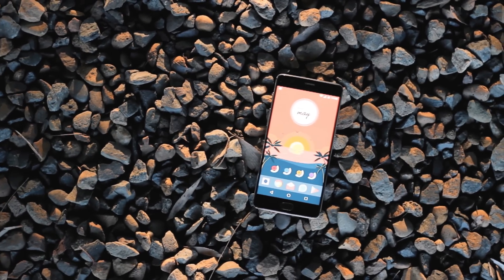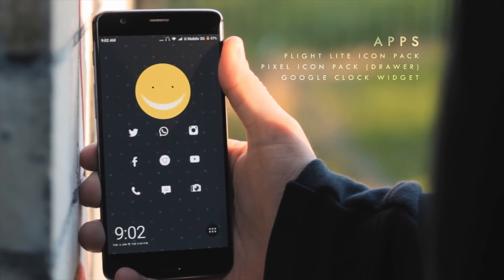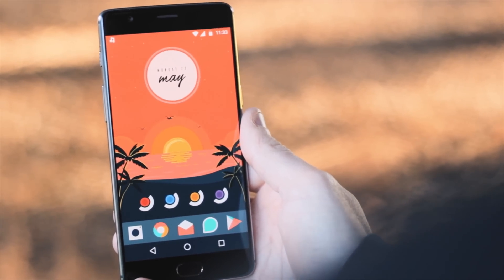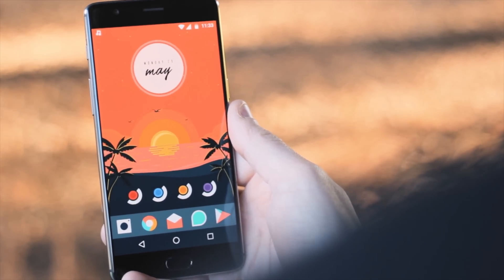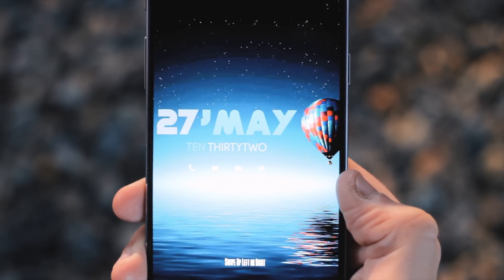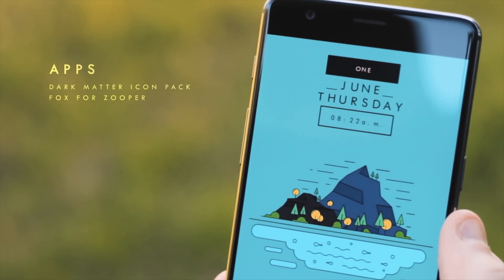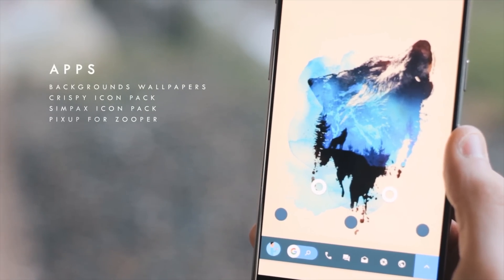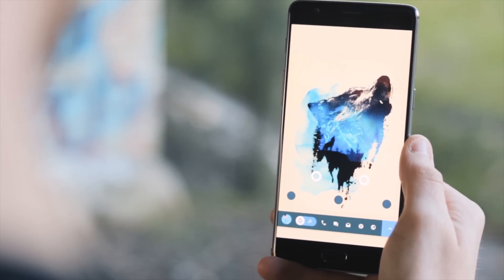The Best Nova Launcher Setups #7